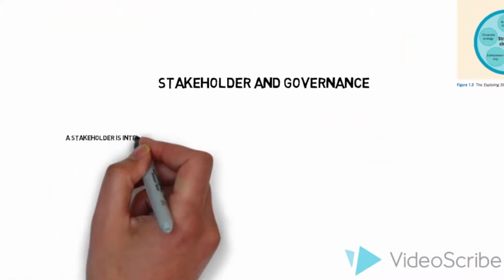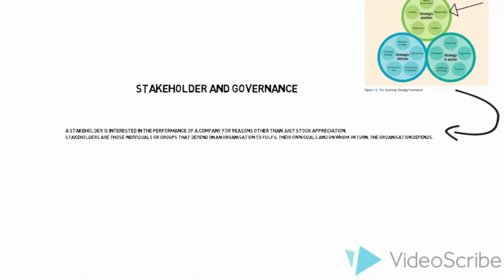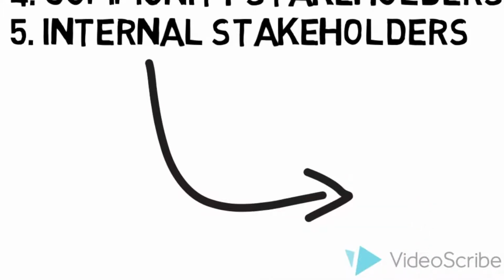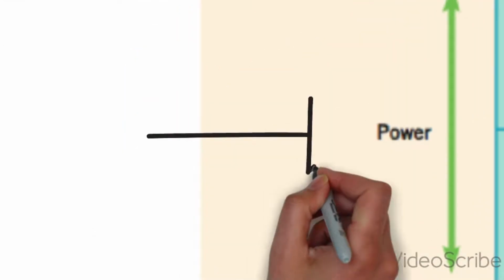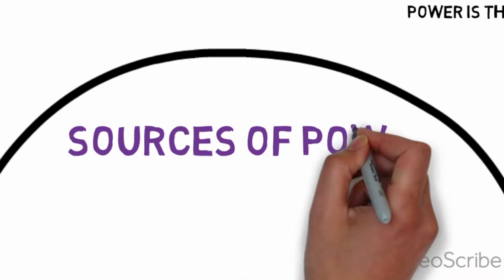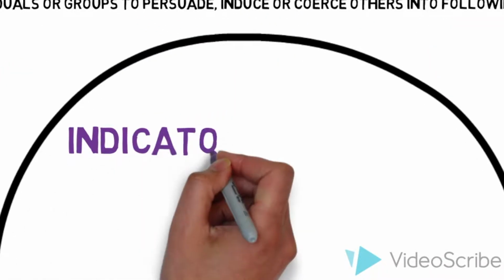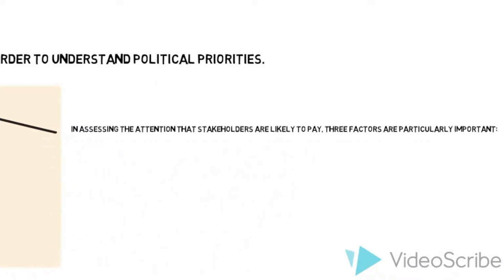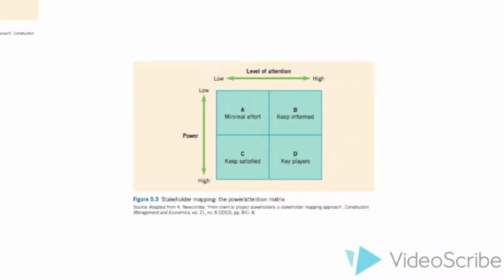Workshop Chapter 5